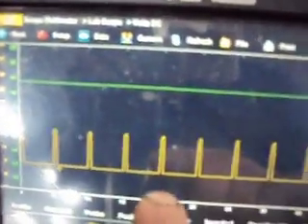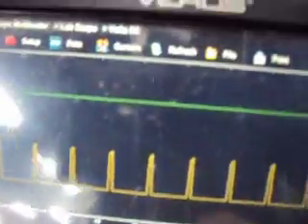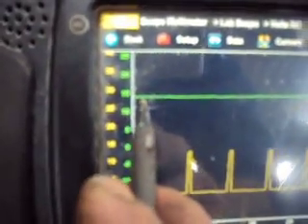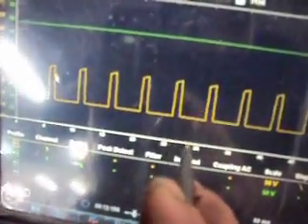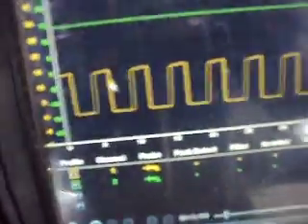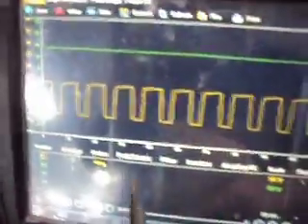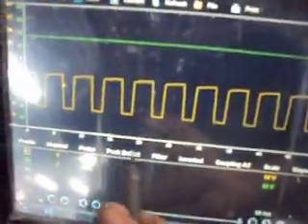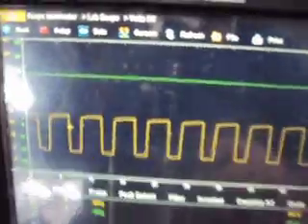Testing the cooling fan control module of a 2006 Ford Crown Vic. 4.6 with code P1285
Because Snap On has never given us any cooling fan control tests or data in any of their software, back probing the cooling fan control module to see if the PCM is commanding the fan to run or not is about the only way to determine if the fault is in the cooling fan, the control module or the PCM. The fan is control between 10 and 90% duty cycle it seems.